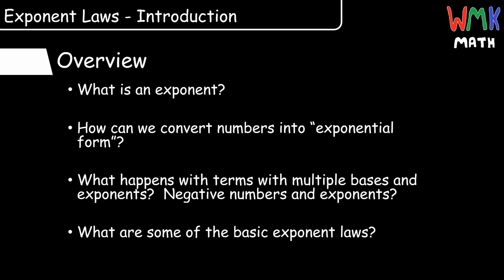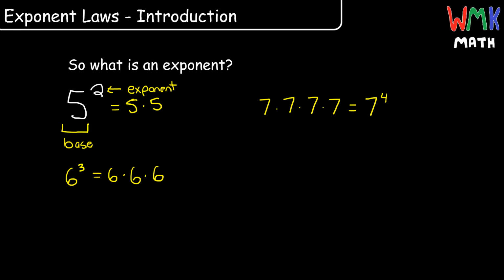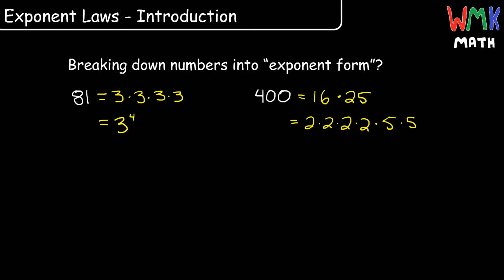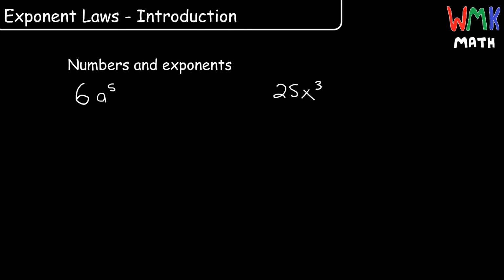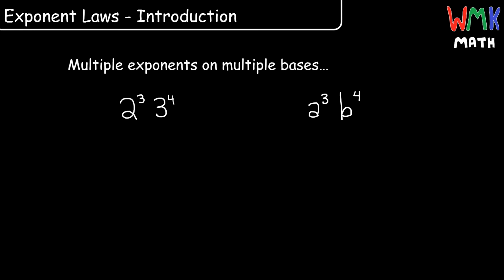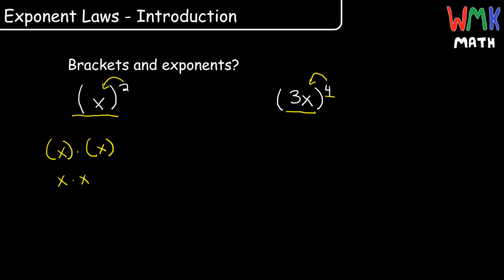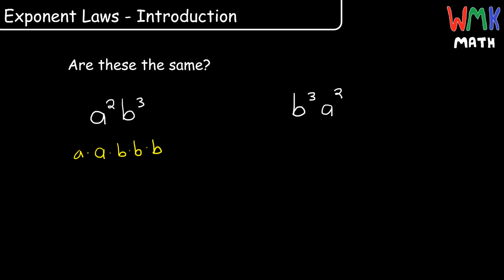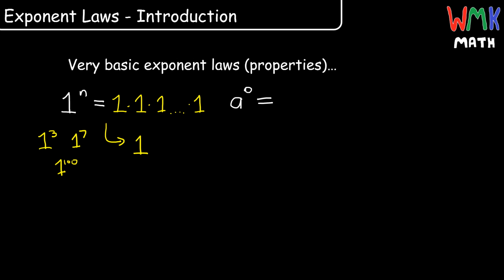Exponent Laws - Introduction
This video introduces the idea of exponents, which leads to applying exponent laws.